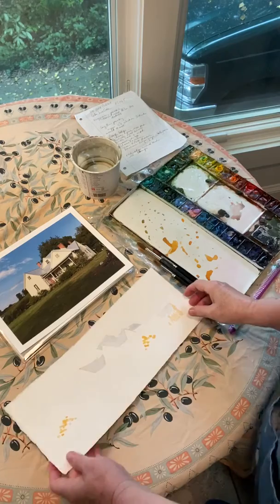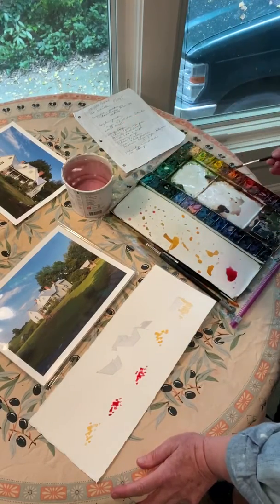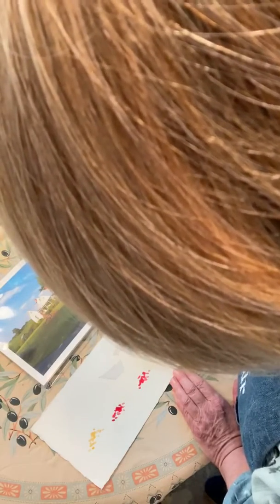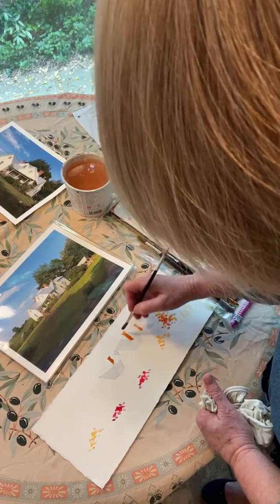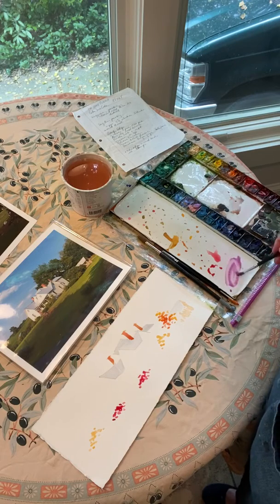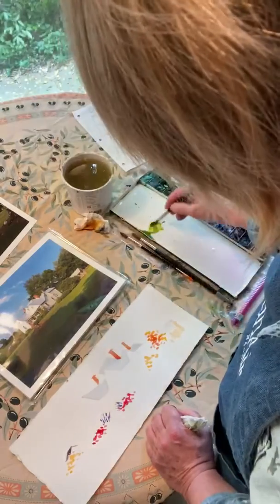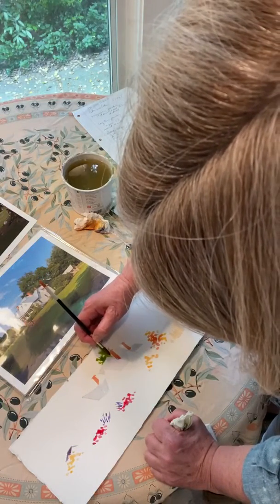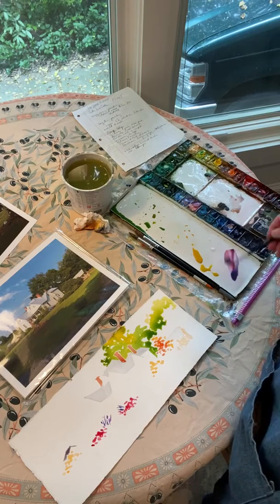“Beauty in Imperfection” episode 3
Third in series of creating a commissioned watercolor painting